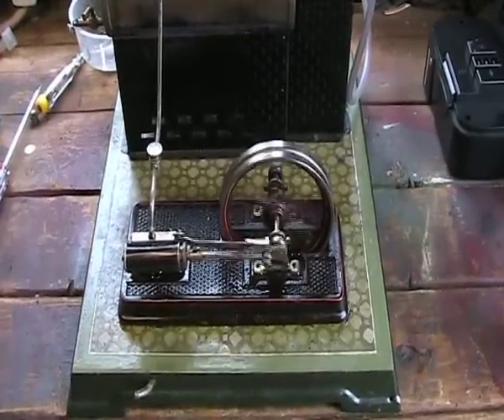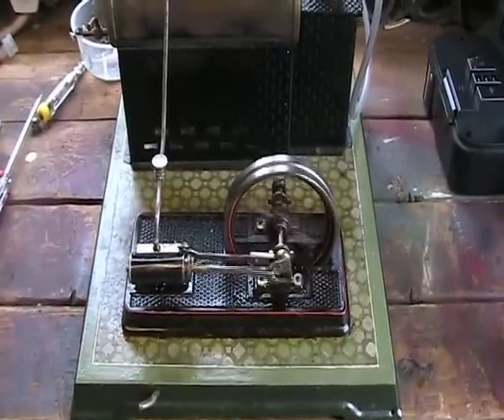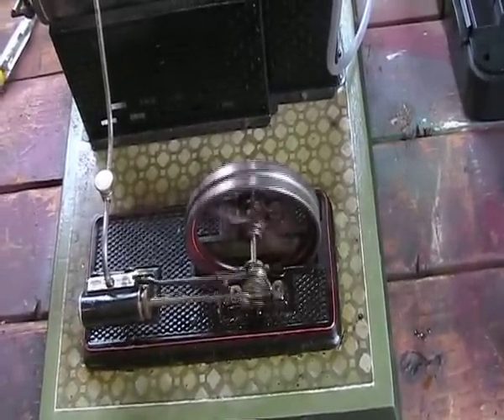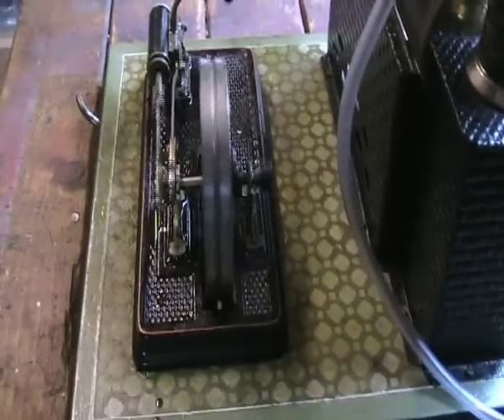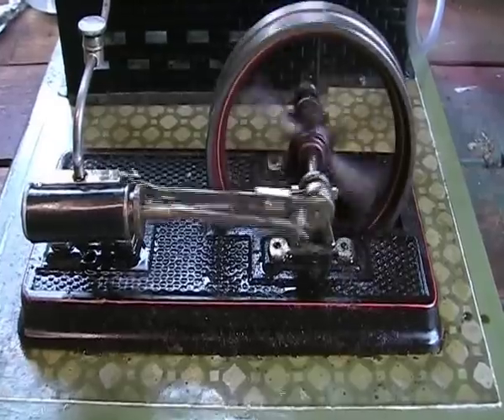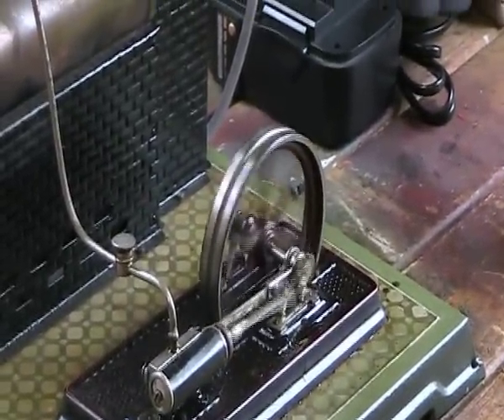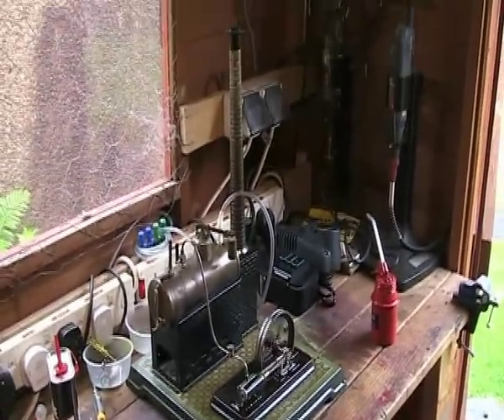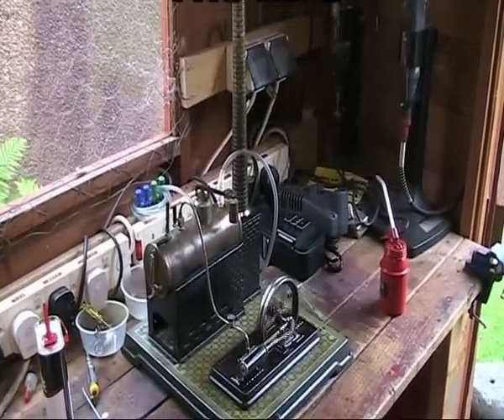Bing Toy Live Steam Engine Runs On Air.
Bing Steam Engine first trial on Air instead of live steam.